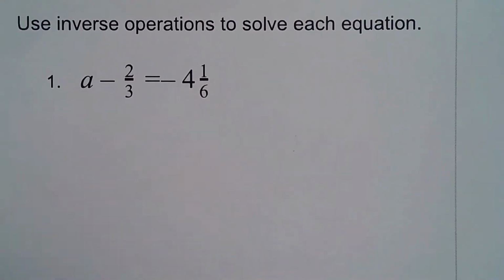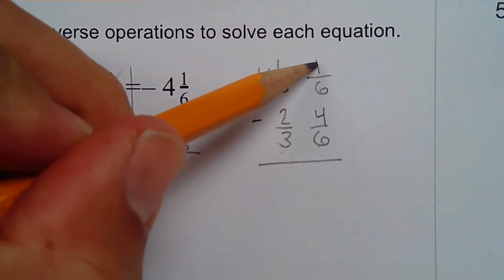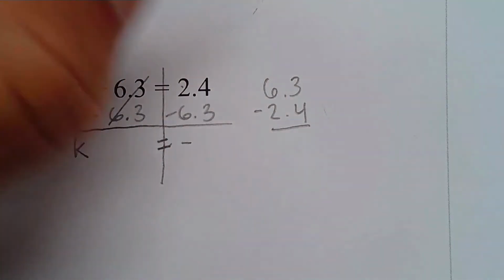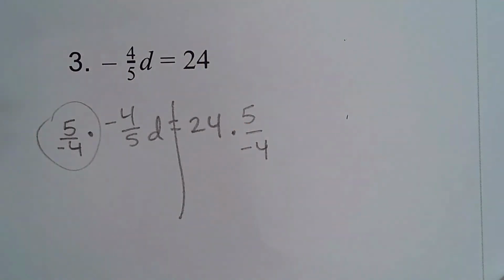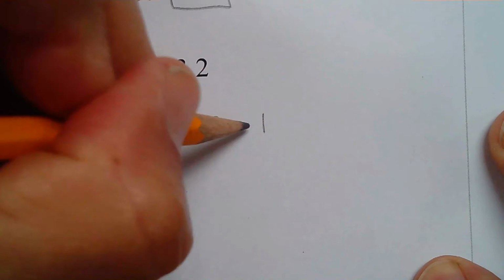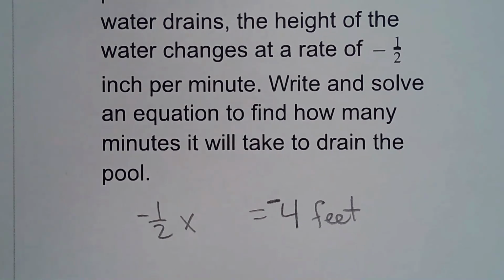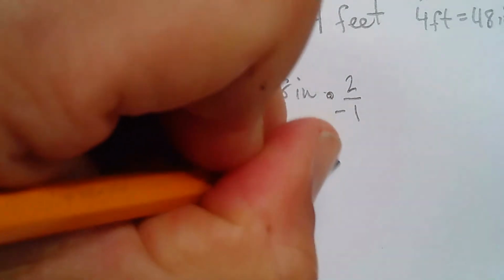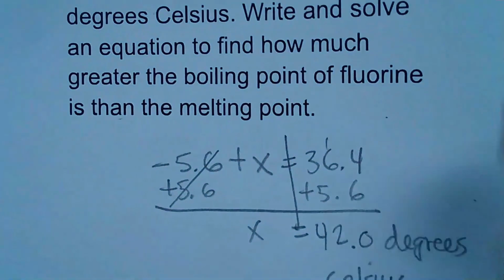6.2 Quiz Practice